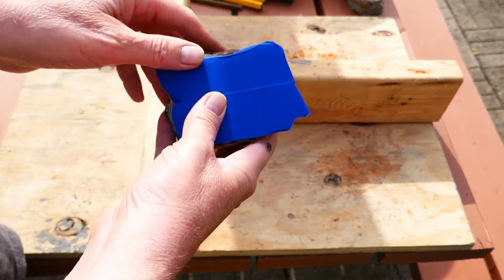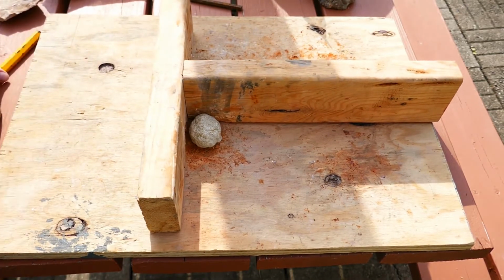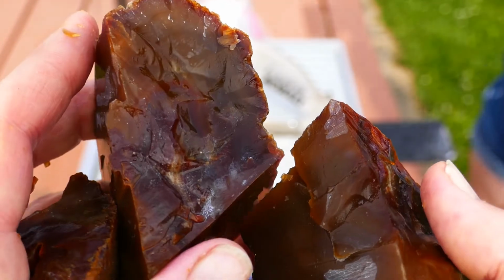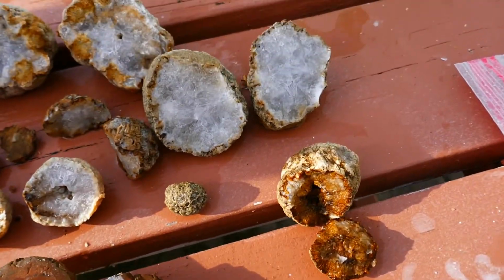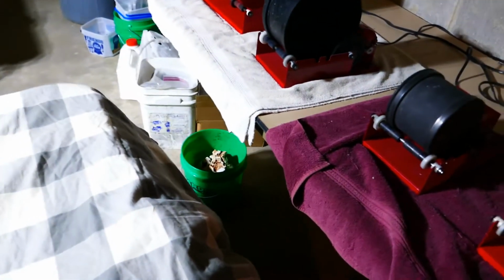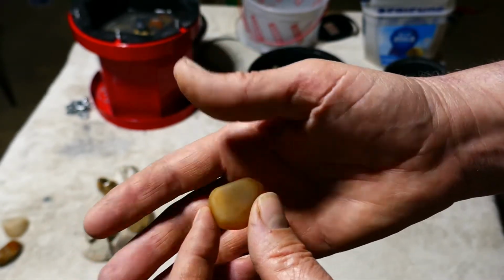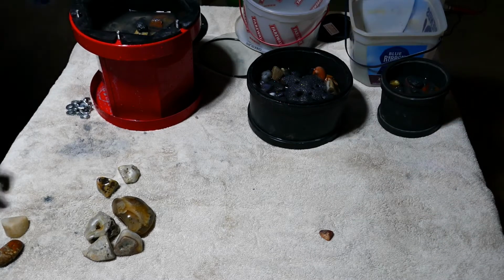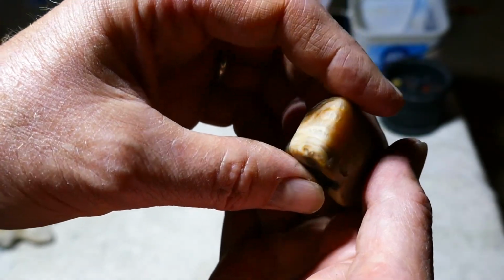Rock Tumbling - Cutting Thundereggs and Tumbler Maintenance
Wolfie and The Dude destroy some rocks on the saw and look in on the tumbler barrels.